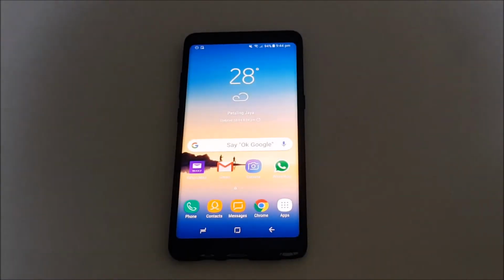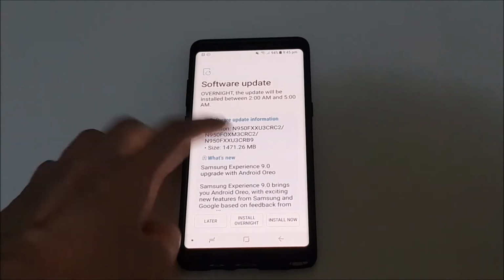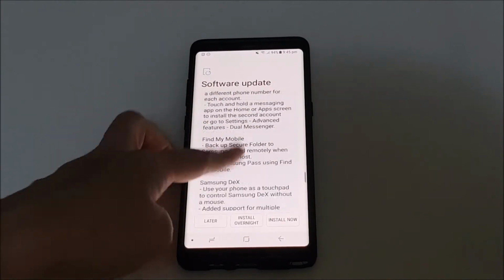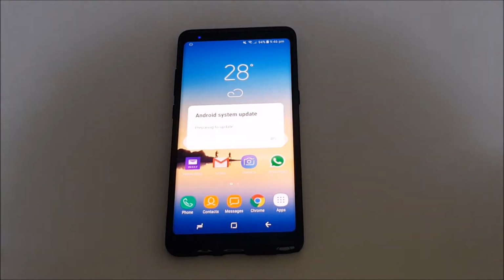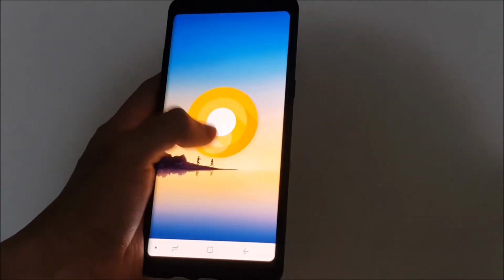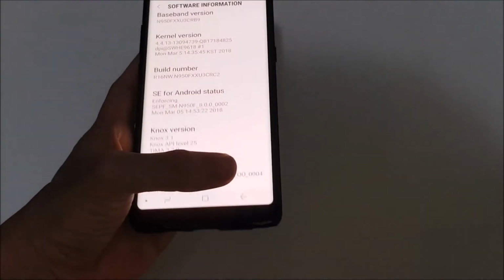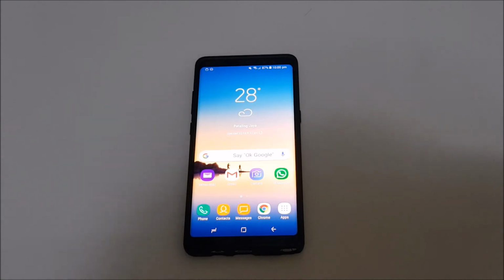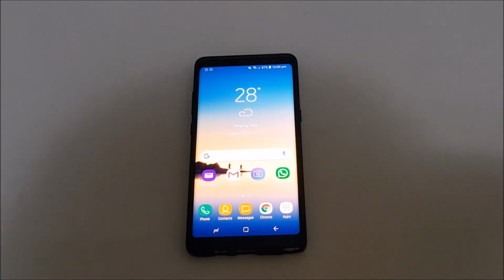Samsung Galaxy Note 8: Official Android Oreo Update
Good news for Galaxy Note 8 (SM-N950F/FD) users in Malaysia! (rolling out to more countries) The Android 8.0 Oreo update has finally arrived and is ready to be downloaded via the OTA update.

The update should take about 15 - 20 minutes depending on internet connection speed. I will be updating the device on the spot and then showing you the quick preview of the new software features and give you my early impressions.

Before updating please ensure:
1) Have at at least 3GB of free storage space (internal)
2) At least 50% battery available
3) Backed up all personal data (just in case)
4) You do not need to use the phone for 15 - 20 minutes as it is updating